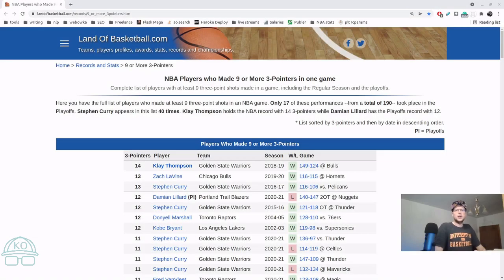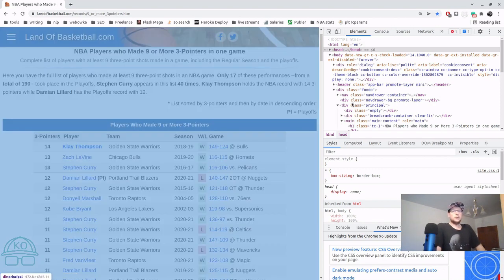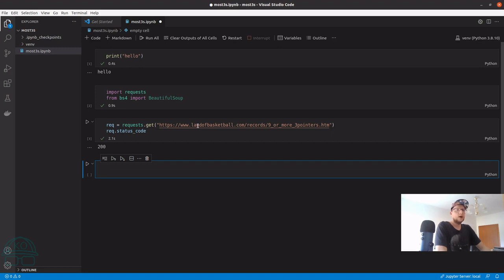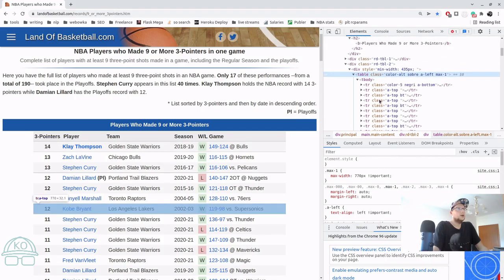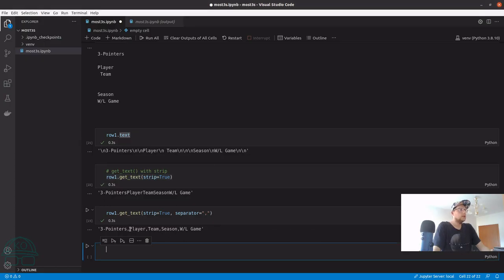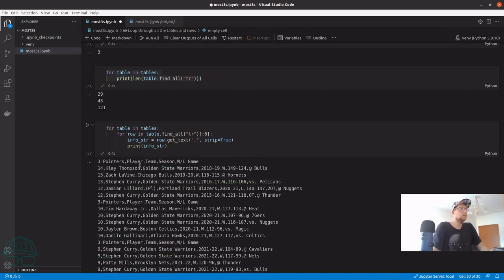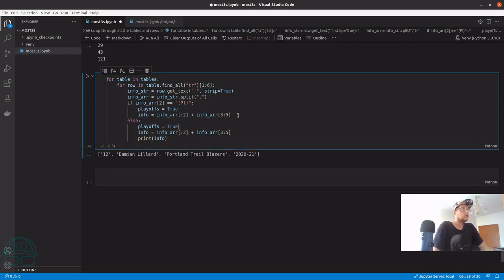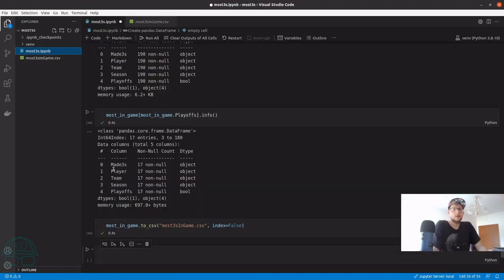Web Scraping with Python and Beautiful Soup + HTML Intro. NBA Data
Learn how to perform Web Scraping with Python and Beautiful Soup. Turn the data into pandas DataFrame. Work with NBA data.

0:00 Intro
3:44 Creating a Python project from scratch
4:10 Creating a new Python Virtual Environment + Installation
6:58 Creating a Python Notebook in Visual Studio Code
8:05 Introduction to HTML
13:50 Calling HTTP GET with Python's requests
16:34 Creating a Beautiful Soup Object
18:00 Collecting data from an HTML tag with the `find()` method
21:35 Collecting data from all HTML tags by its type with `find_all()`
27:20 Getting rid of HTML tags with `get_text()`
29:25 Parameters of `get_text()`
34:30 Looping through HTML tables and rows
47:18 Creating Pandas DataFrame
50:36 Saving Pandas DataFrame to a CSV file
52:01 Outro